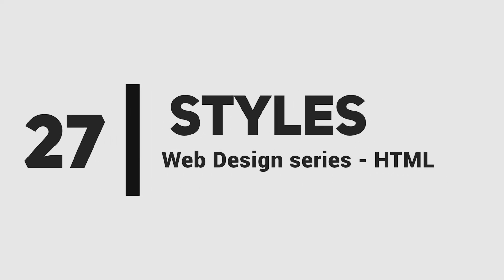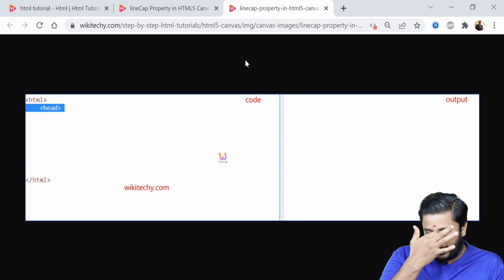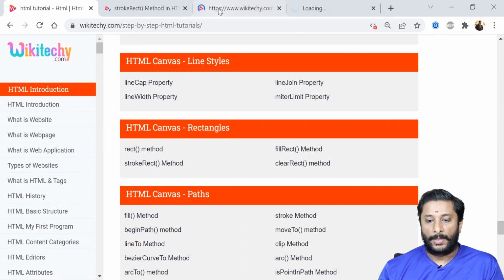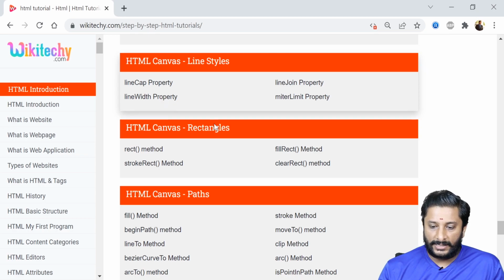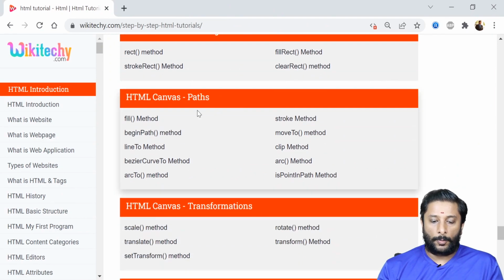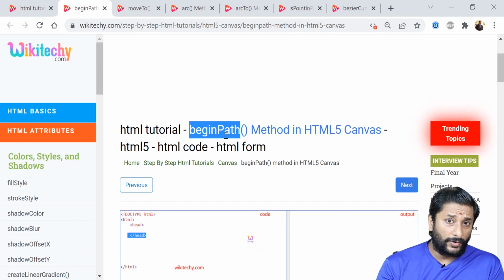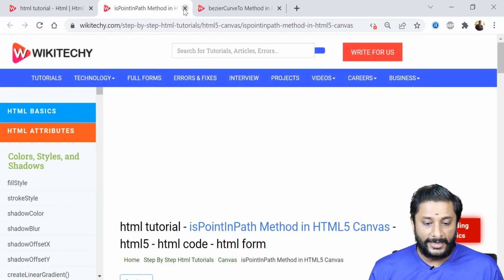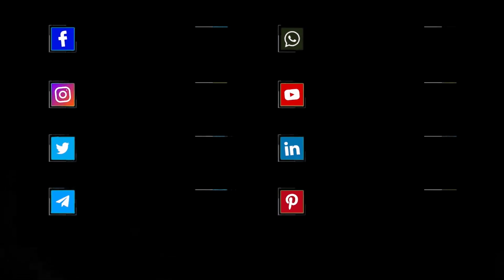27 HTML5 Canvas Styles - HTML5 Canvas Tutorial for Beginners - HTML Canvas Basics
27 HTML5 Canvas Styles - HTML5 Canvas Tutorial for Beginners - HTML Canvas Basics